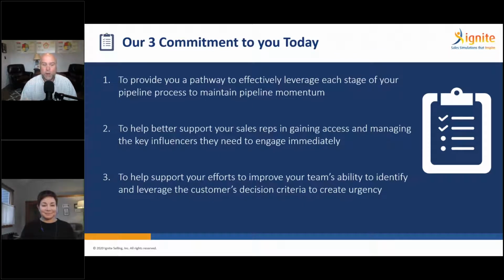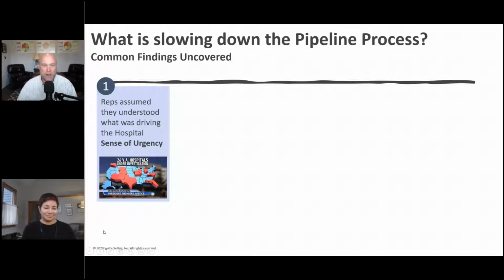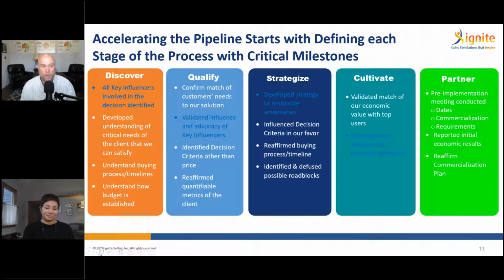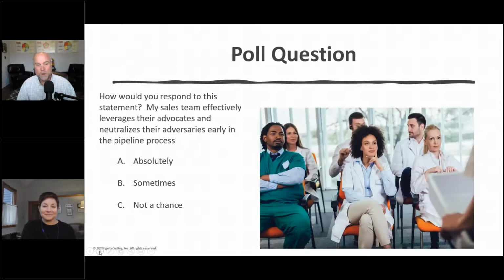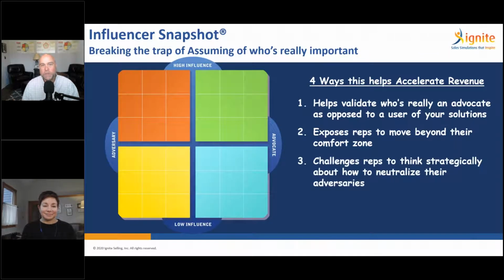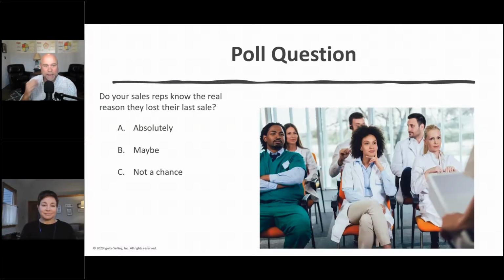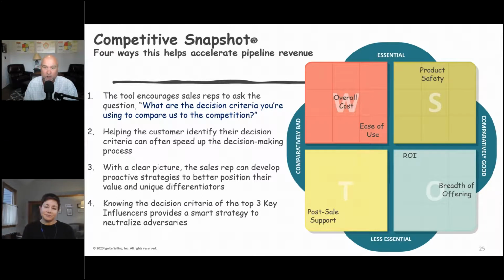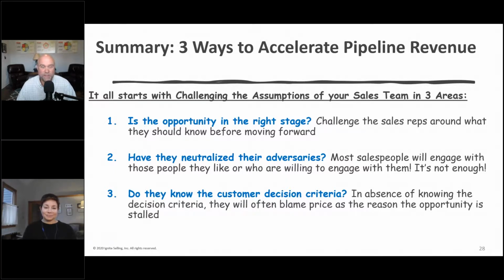Three Ways to Drive Sales Pipeline Acceleration - Ignite Selling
Meet Steve Gielda and Meredith Bon Tempo in this LTEN hosted video presented by Ignite Selling.

During the course of the video they will:

1. Provide you a pathway to effectively leverage each stage of your pipeline process to maintain pipeline momentum.

2. To help better support your sales reps in gaining access and managing the key influencers they need to engage immediately.

3. To help support your efforts to improve your team's ability to identify and leverage the customer's decision criteria to create urgency.

In the video they discuss and answer 5 key questions:
•What was driving your sense of urgency to decide now?
•How many people are involved in the decision process?
•Which three people have the greatest influence on this decision and in order?
•What are the decision criteria used to compare one solution to another, in order of importance?
•What do you believe is your companies' greatest strength?